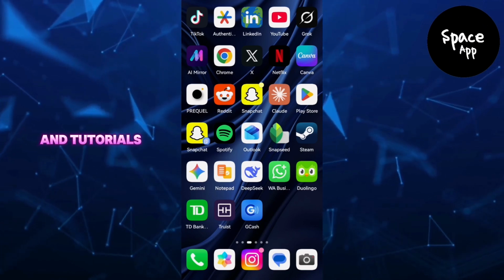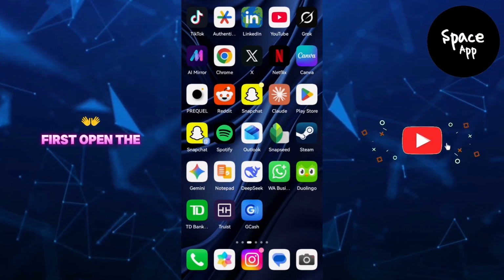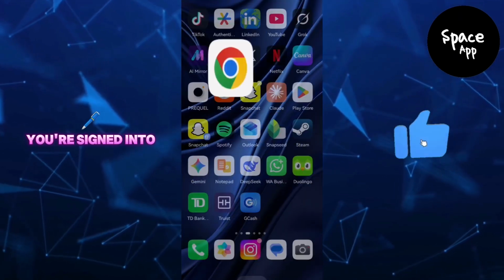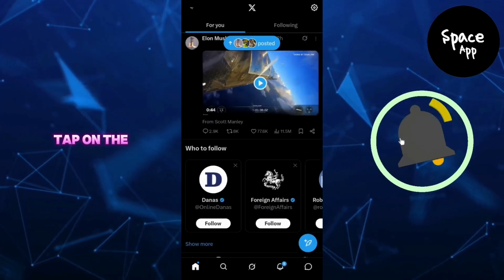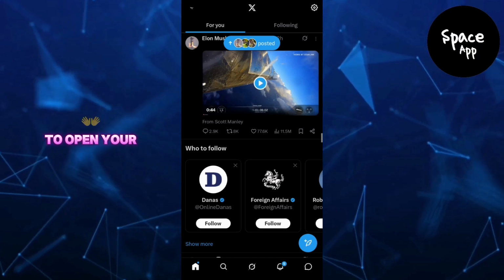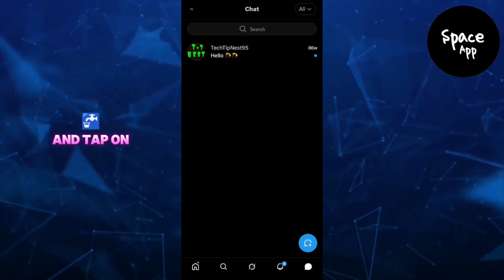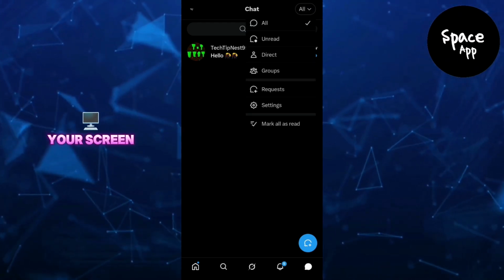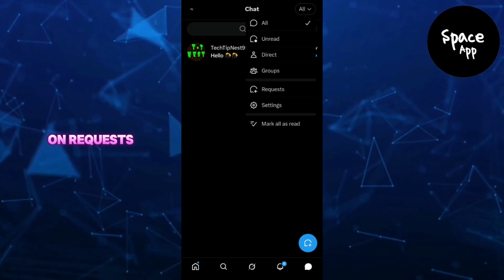How To Find Message Requests on X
Learn how to find message requests on X quickly and easily.
In this tutorial, I’ll show you how to view hidden DM requests and manage message request settings on X step by step.
This works on Android, iPhone, and desktop.